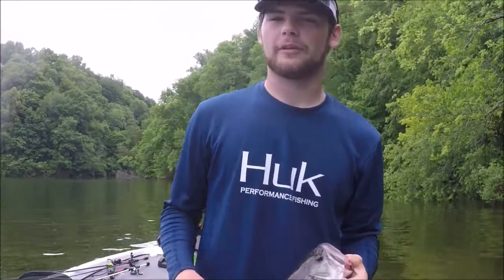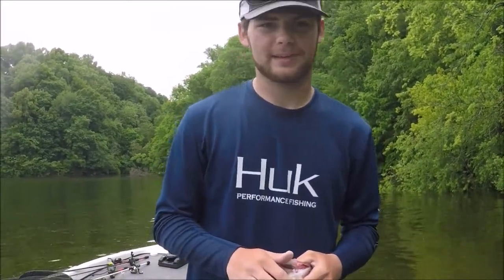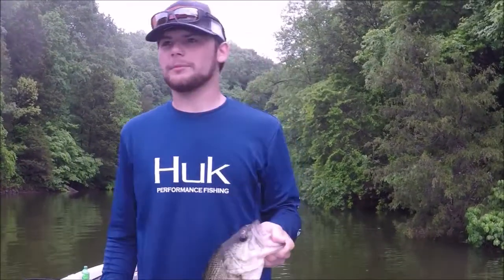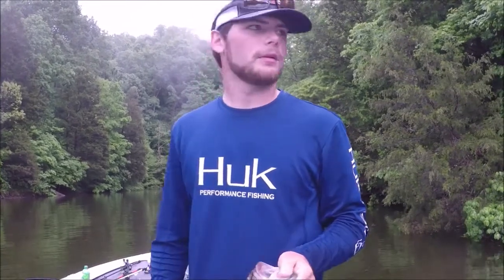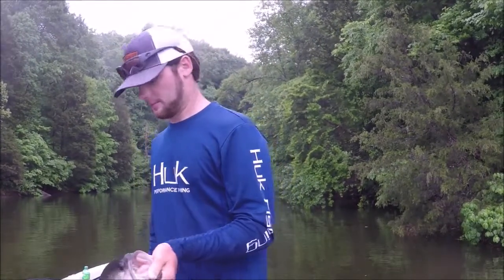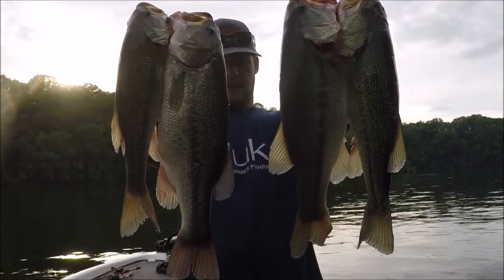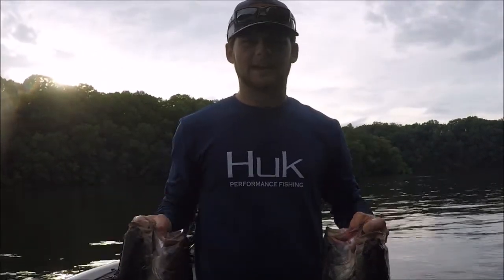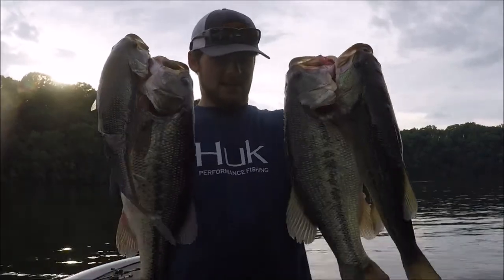Easy Post Spawn Pattern for YEAR-ROUND Bass Fishing!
Here's a simple pattern for the post spawn of bass fishing, it proves to work time and time again, summer after summer.

I've also began a "graph class" for those of you interested to learn and figure out your graphs in a 1 on 1 environment.